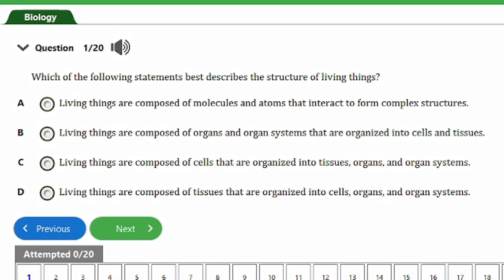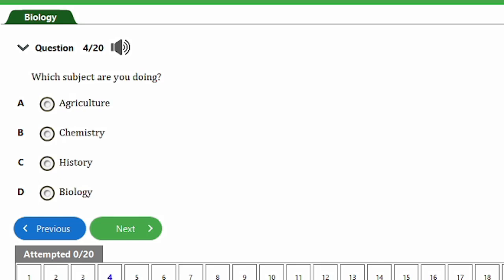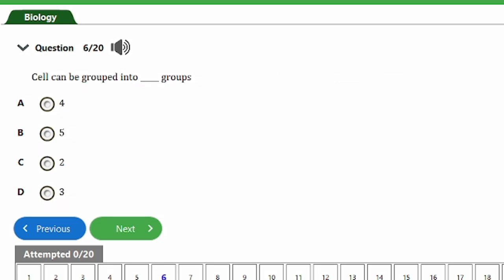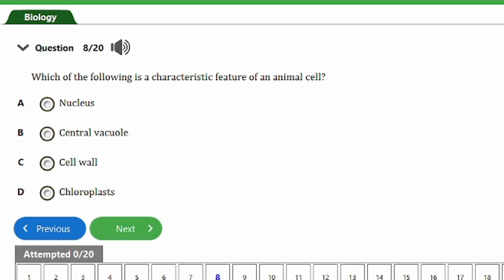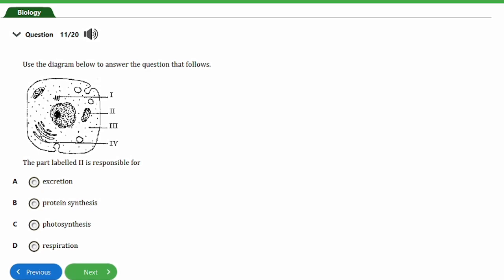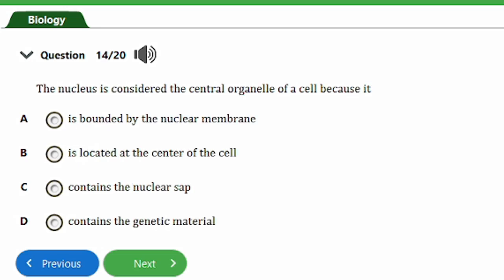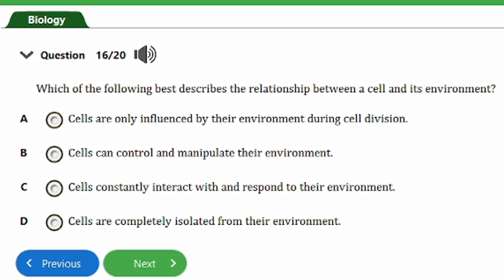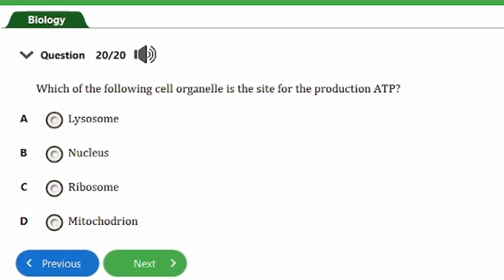JAMB Biology CBT Tutorial 2026 Questions Cell Structure And Function (Top 20)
JAMB Biology Online Tutorial Likely Question And Answer On Cell Structure And Function

Cell structure and function is one of the basic problems in JAMB biology.

In this JAMB biology online tutorial video, I answered JAMB 20 biology question on cell structure and function

This video is a definite guide to smashing questions on cell structure and function in JAMB biology.